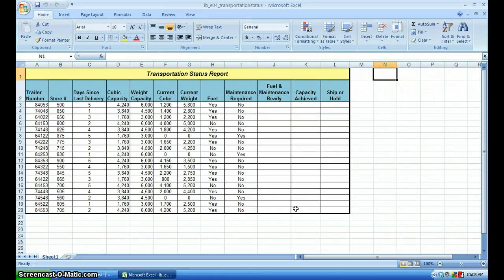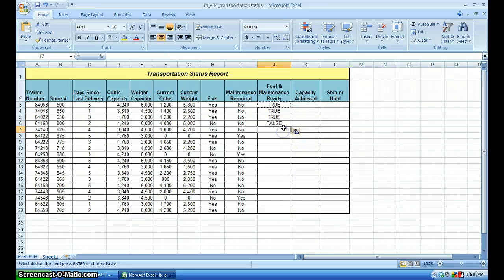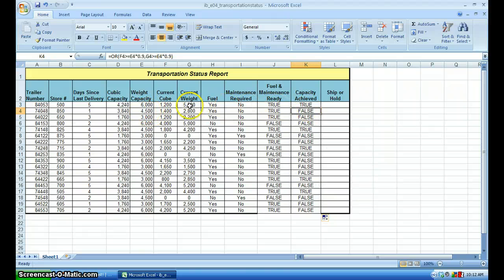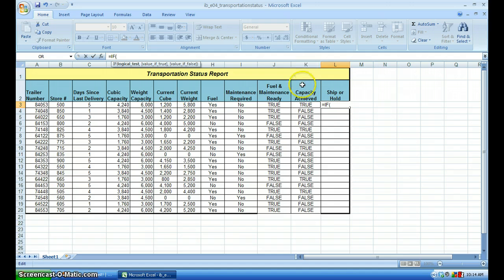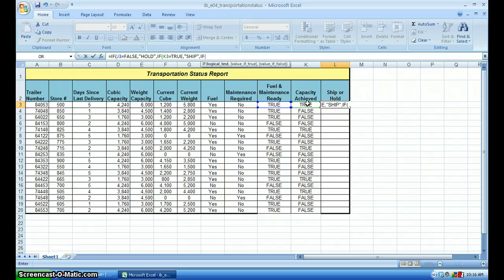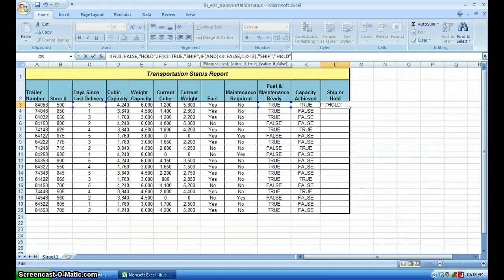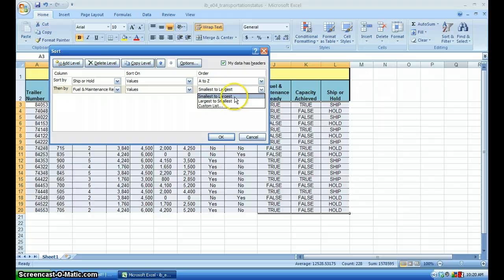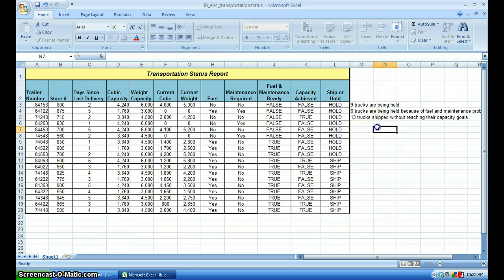BUSI1402 - Managing Product Shipments - Pg. 146 - IF - AND - OR - SORT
Walkthrough of the exercise Managing Product Shipments on page 146 of the course textbook.